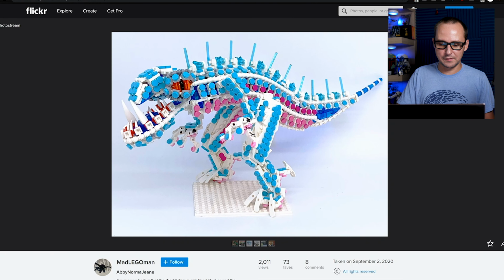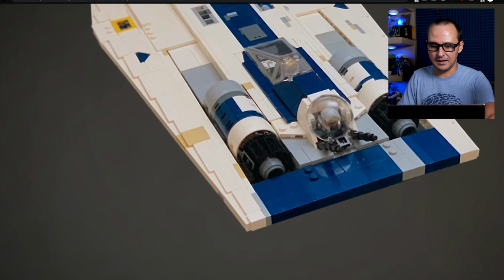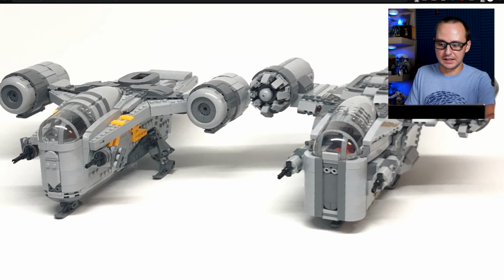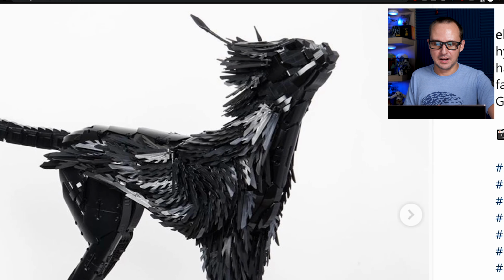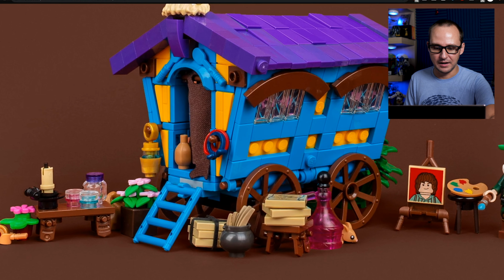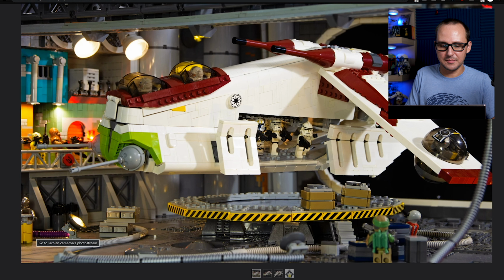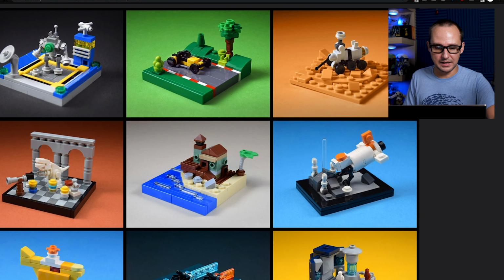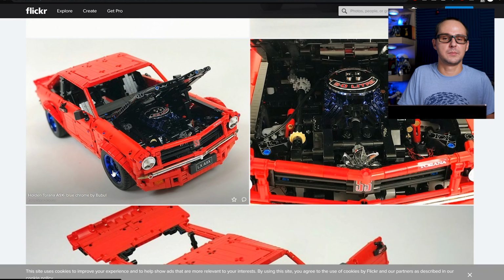OH, IT'S ONE BEAUTIFUL REPUBLIC LAAT! | Coolest LEGO MOCs #1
All the LEGO MOC Creators from this episode!

Extras!

► Main Camera
► Secondary Camera
► Main Lens
► B-Roll Lens
► Dummy Batteries:
For GH5
For G7
► Vlogging Mic
► Studio Mic
► Elgato Flex Arm Kit
► Clamp Mount
► For High Quality Streams
► Puck Lights
► Small Tile Light
► Dual Monitor Stand
► Cable Holders
► Sound Panels
► Editing Computer